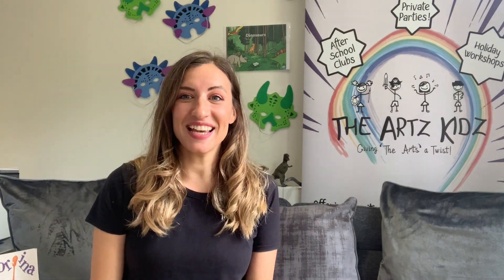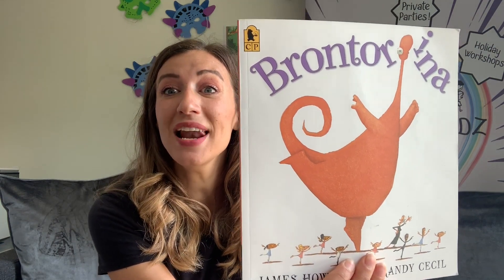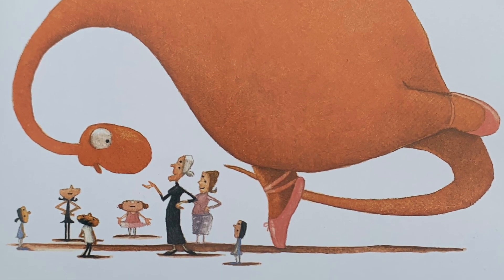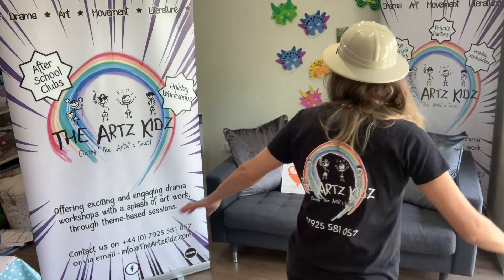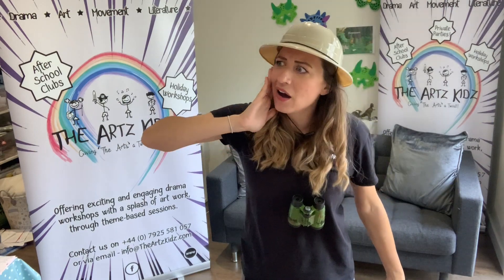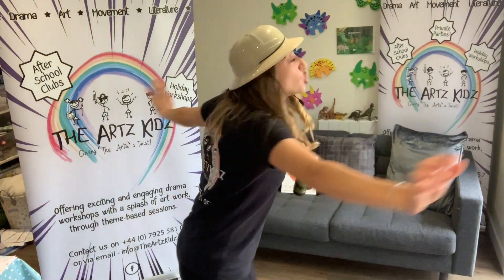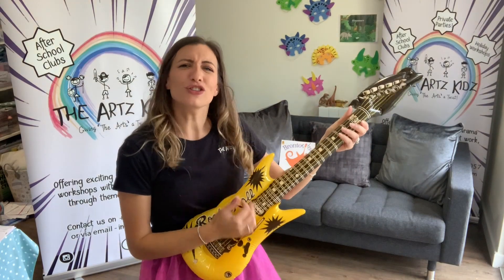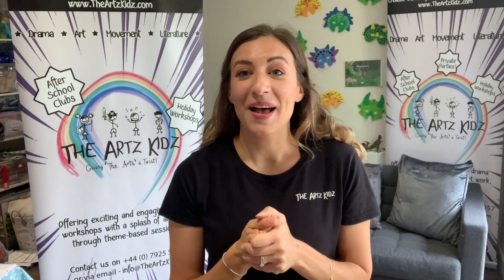'Brontorina' Dinosaur Storytelling, Drama and Dance Online Class for 3-8yrs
Firstly, we discuss all different types of Dinosaurs and their features.
The story that follows is about a Brontosaurus who wants to become a Ballet dancer. She goes through various trials and tribulations to get there. We pack our bags and travel back in time on a dinosaur adventure! Finishing off with a 'Dinosaur' Rock song and also a dance as 'Brontorina' the Ballerina. Dinosaur art work is shown at the end, providing examples you could do at home. Enjoy :-)